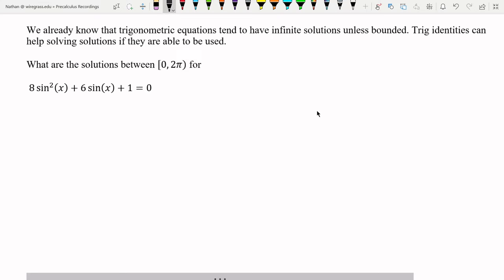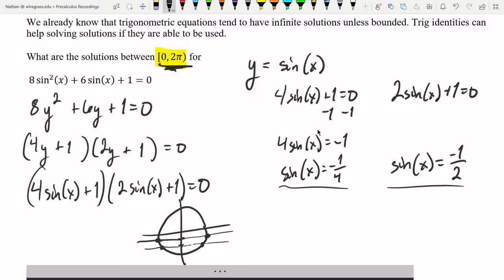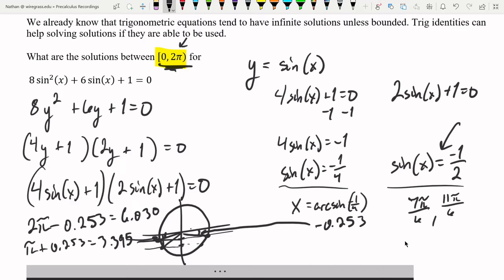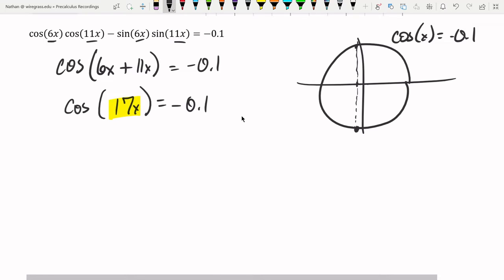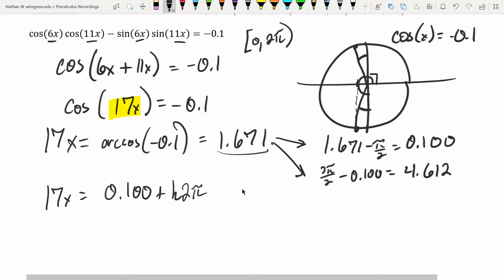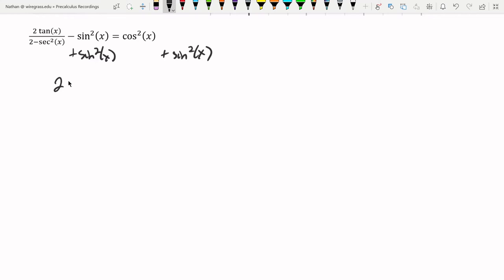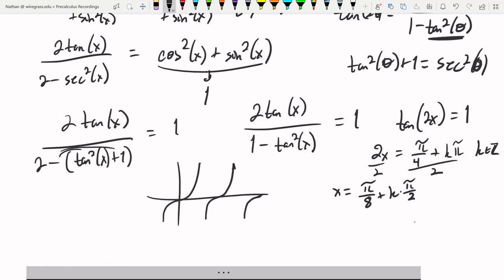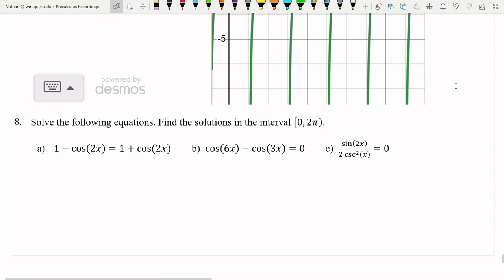Trigonometric Identities Part 4